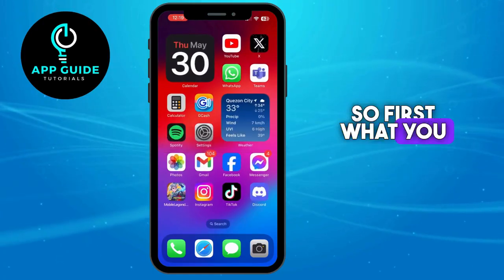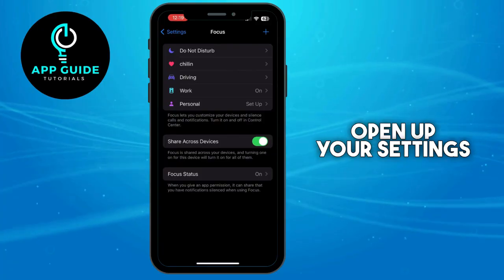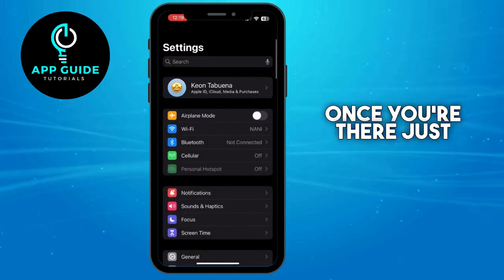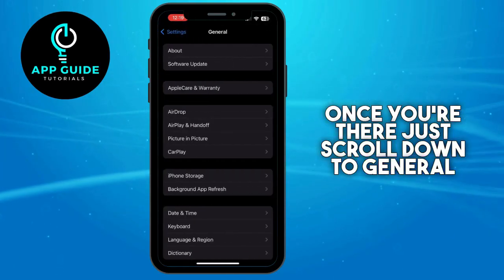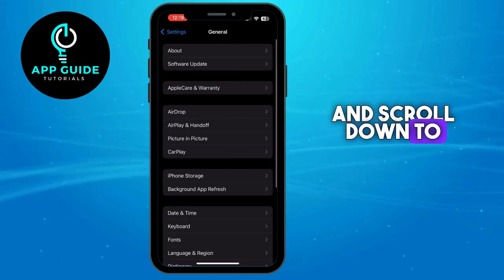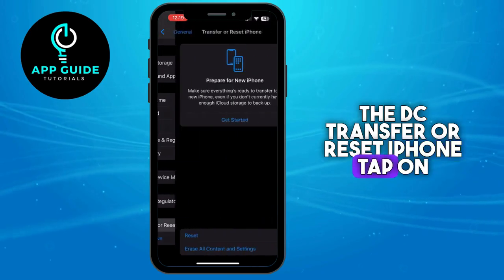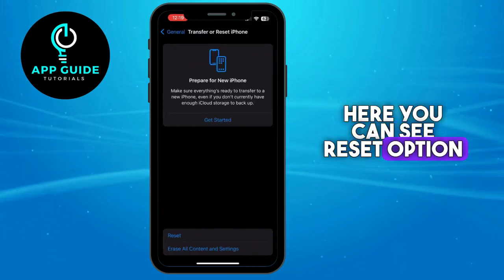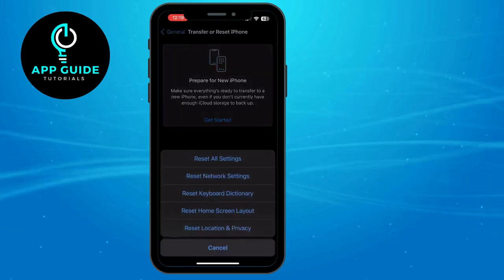How to Reset All Settings on iPhone | iPhone Tutorial (2027)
Want to fix bugs or restore default settings without deleting your data? In this quick iPhone tutorial, I’ll walk you through how to reset all settings on your iPhone. This method won’t erase your photos, apps, or contacts — just the system settings like Wi-Fi passwords, location, and privacy settings.

In this tutorial, you'll learn:
How to use the “Reset All Settings” option
What gets reset and what stays the same
When and why to use this feature

Use this feature to troubleshoot problems or refresh your device settings with ease!